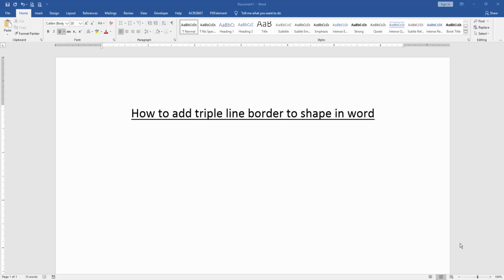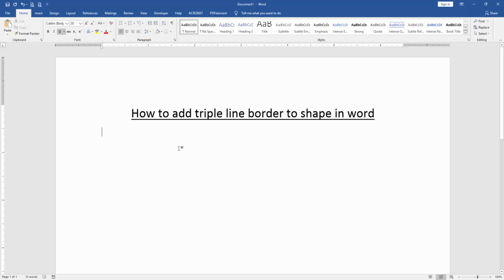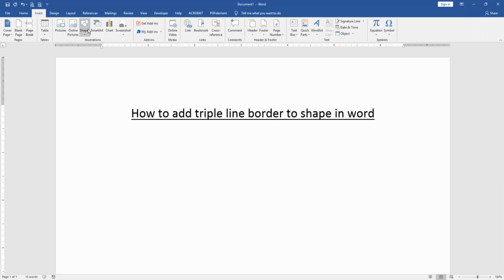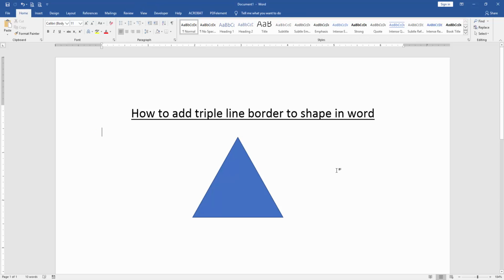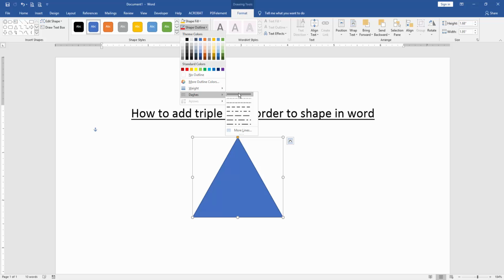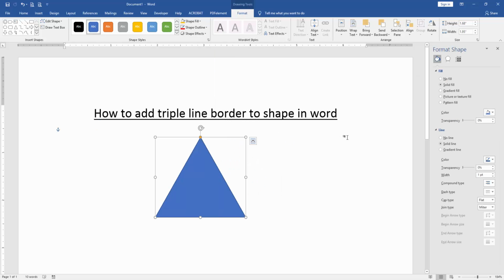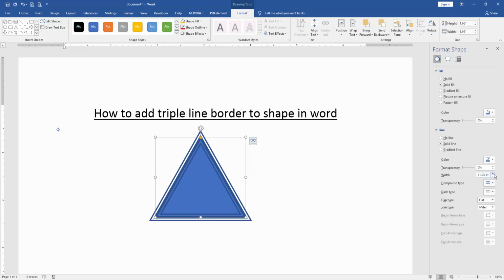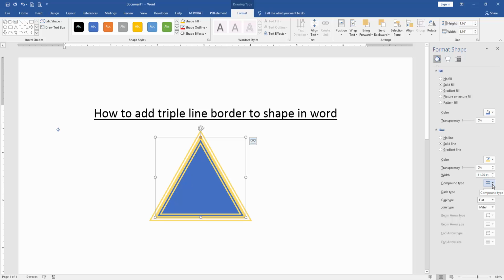How to add triple line border to shape in word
Assalamu Walaikum,
In this video I will show you, How to add triple line border to shape in word. Let's get started.